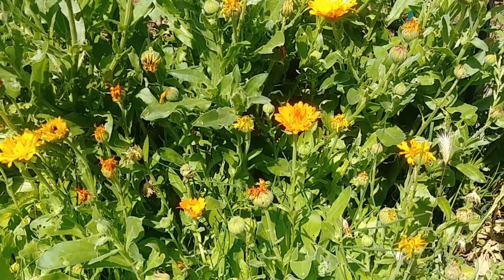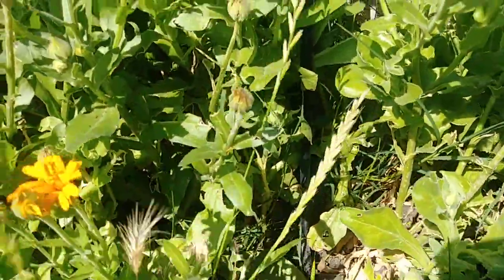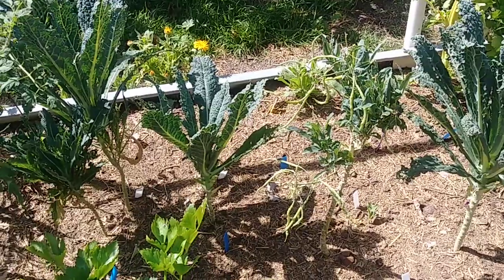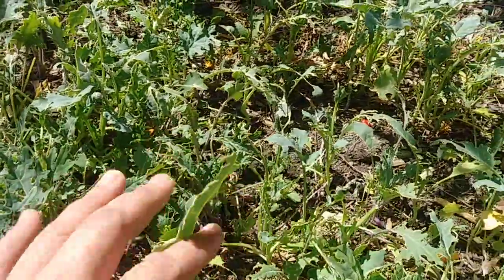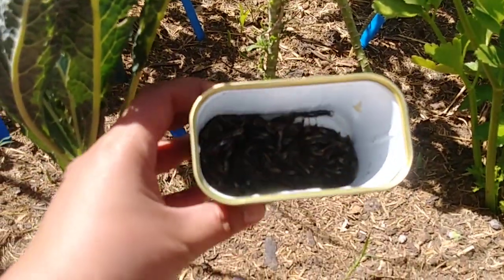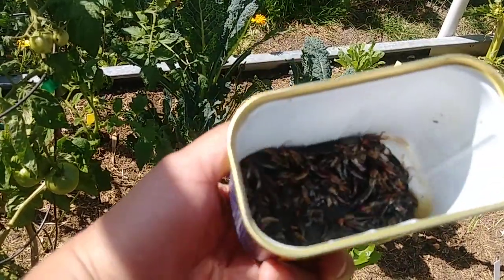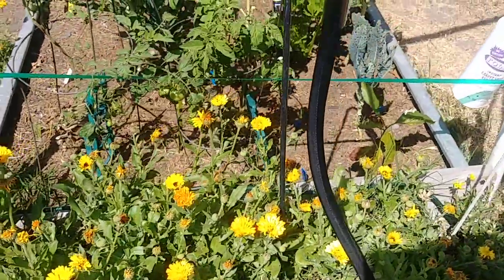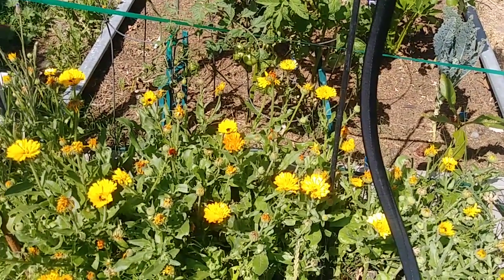STOP "earwigs" in destroying your garden. Try this!